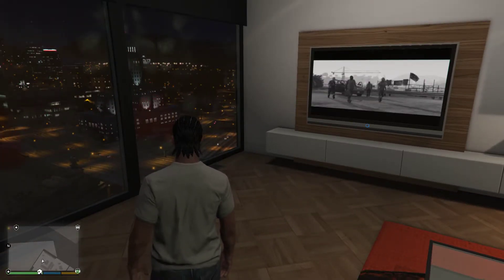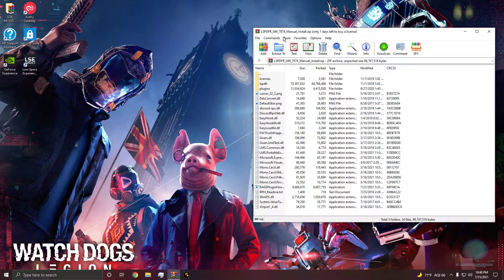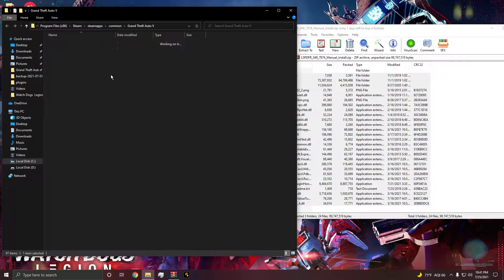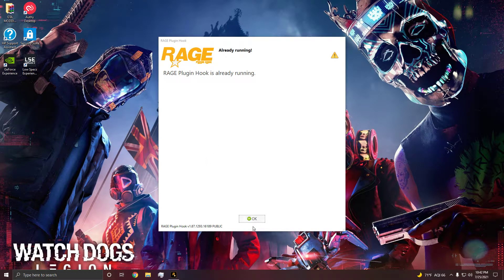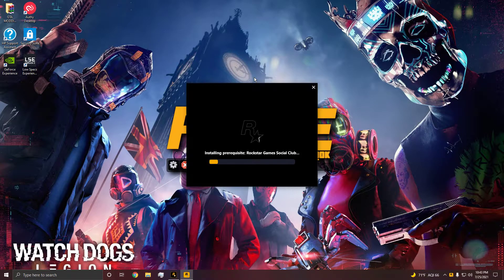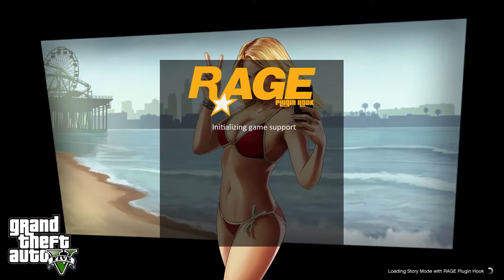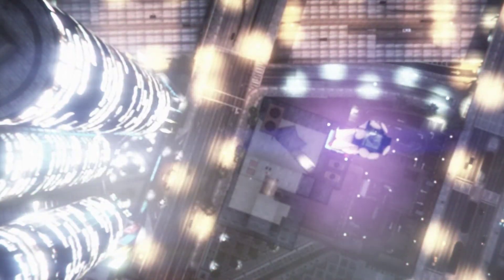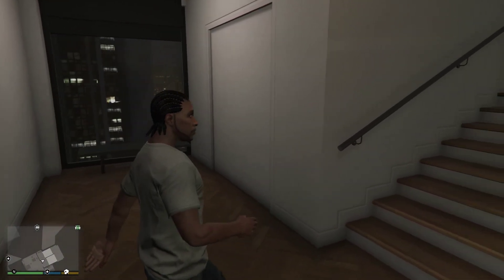How to Install the newest LSPDFR 0.4.9 (Build 7874)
Here’s a little update video since they came out with a little build update hahaha
Enjoy the videos Homies!